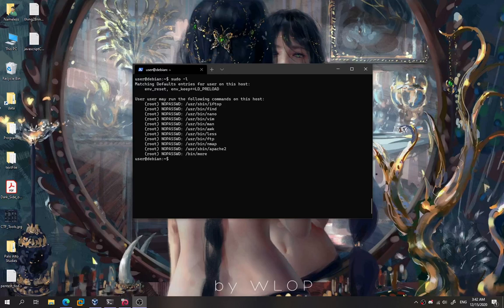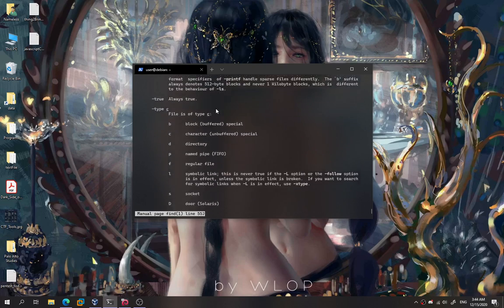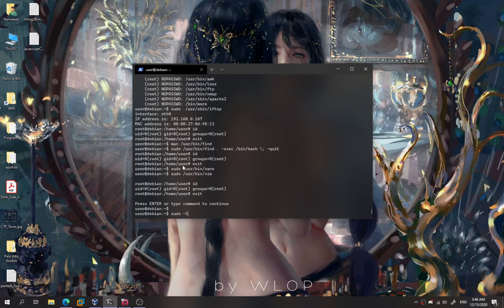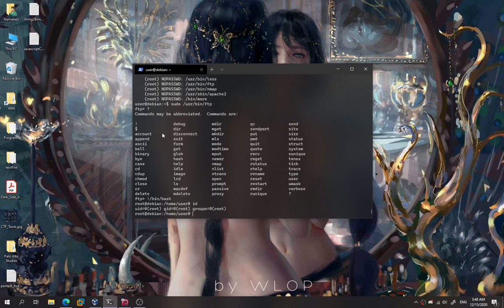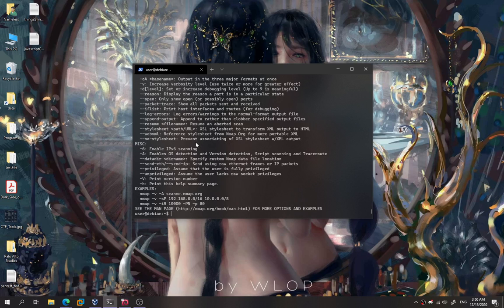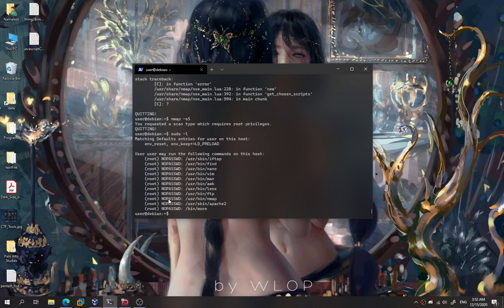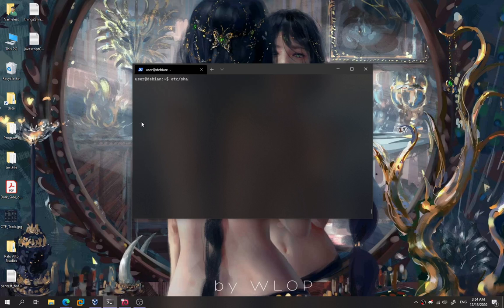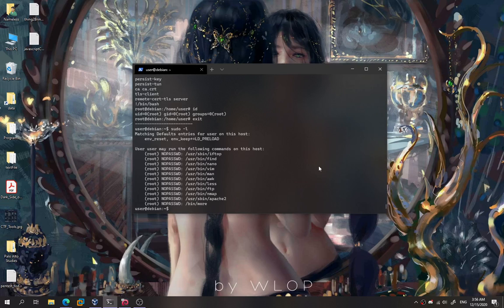Exploiting SUDO to read/execute commands as root user ( Linux Local Privilege Escalation)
In this video we'll be exploiting SUDO with these commands:-
iftop
find
nano
vim
man
awk
less
ftp
nmap (--script flag)
apache2
more (by shrinking the terminal size)

notes:
in the video I've mistakenly mentioned the content in /etc/shadow as credentials, actually it should be 'hashes' that stored in the /etc/shadow